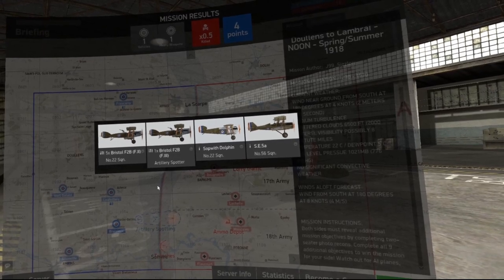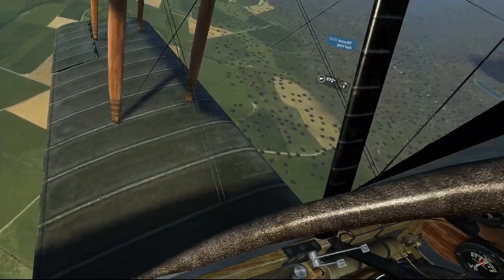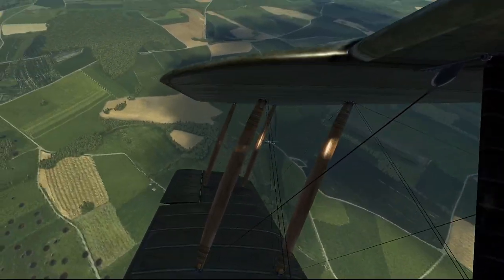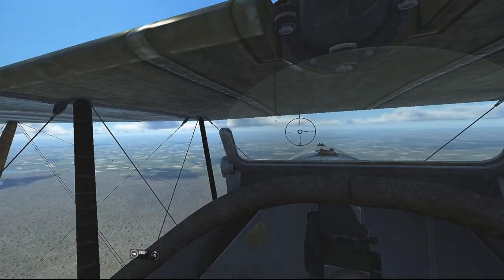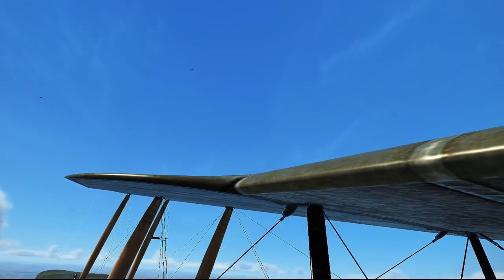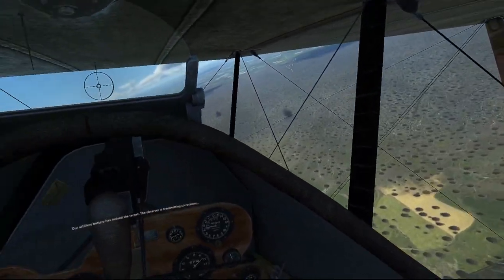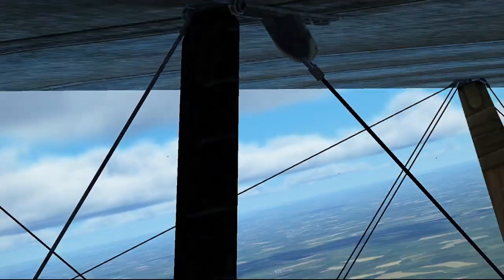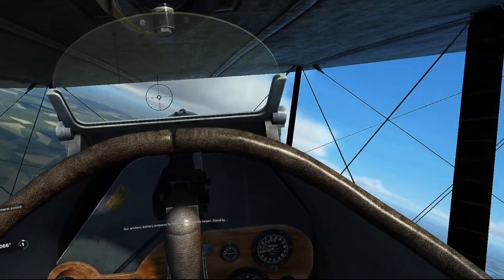J5 Flugpark Artillery Spot Tutorial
A tutorial on how to perform the Artillery Spotting mission on the J5 Flugpark. Many thanks to Jasta 5 for hosting the Flugpark, and to J99_Sizzlorr for creating the wonderful missions we get to play.
I didn't mention it in the video, but you want to stay at least 1000 meters (about 3,000 feet) above ground while actually spotting the fall of shot.